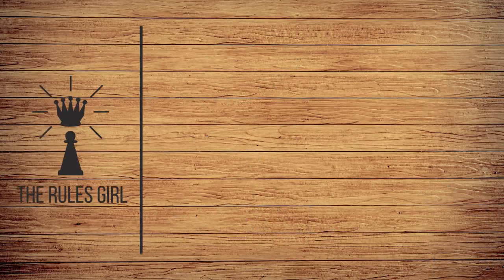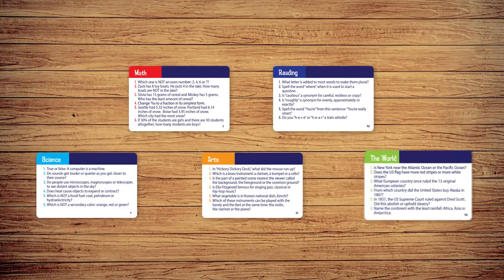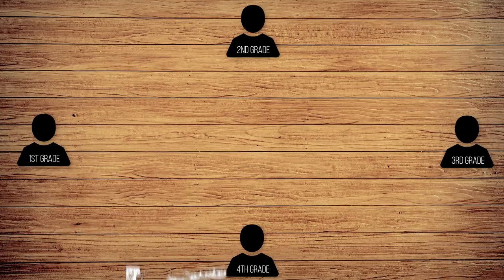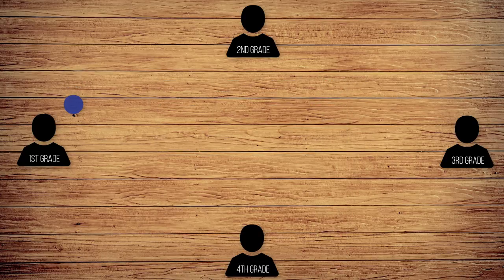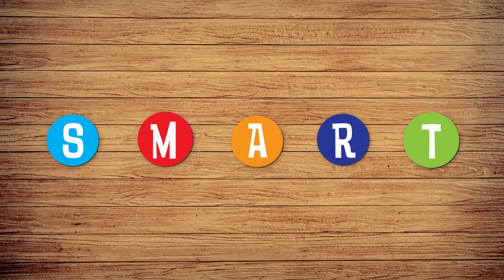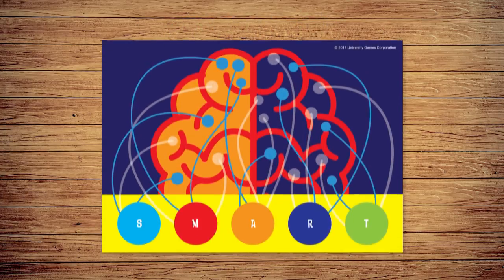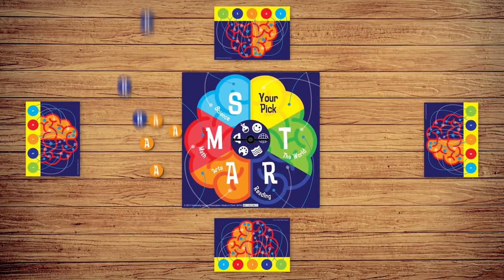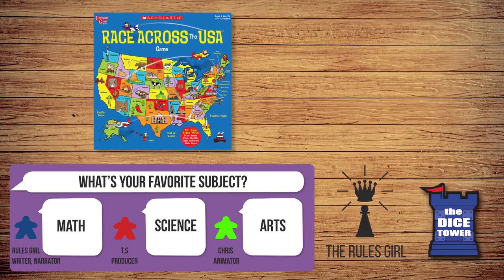How to Play Scholastic: Brainiac in 2 Minutes - The Rules Girl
The Rules Girl take a look at The Scholastic: Brainiac Game, a game to fill your brain, for 2-4 players, ages 6 and up.

In The Brainiac Game, players compete by answering questions from five different subjects: Science, Math, Arts, Reading, and the World.

The goal of the game is to win, and you win by collecting a token from each of the five subjects.